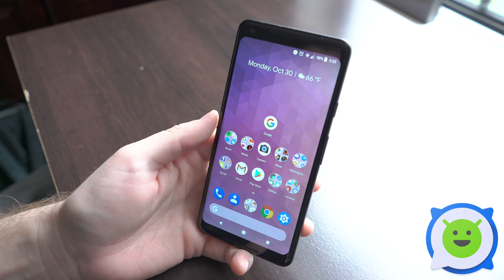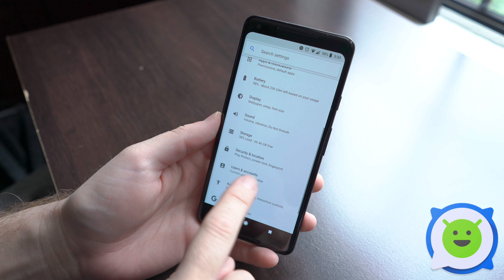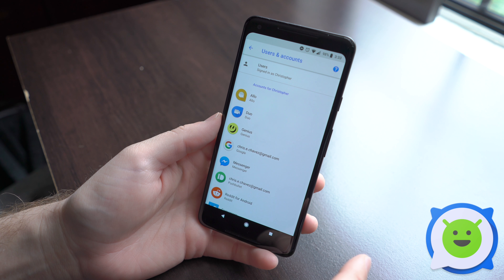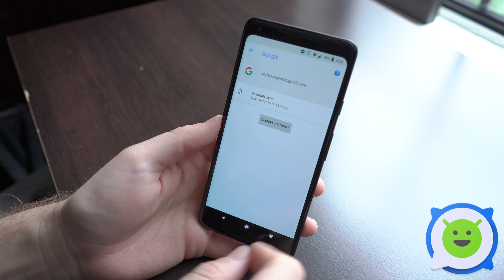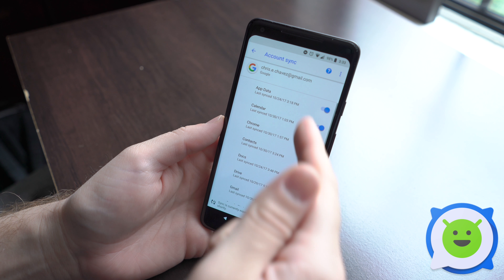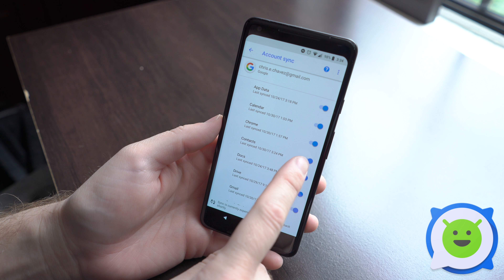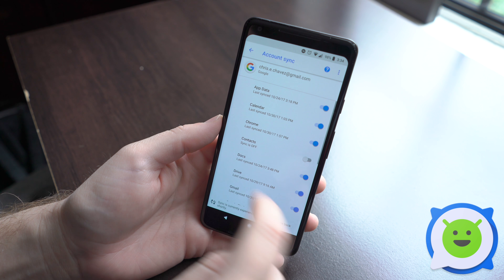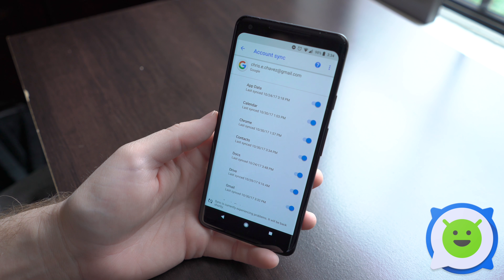Pixel 2 XL: How To Back Up Contacts